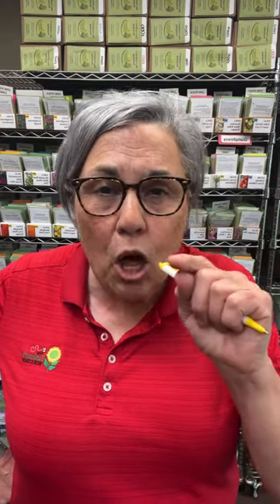Replay: Ask A Flower Farmer with Lisa Mason Ziegler